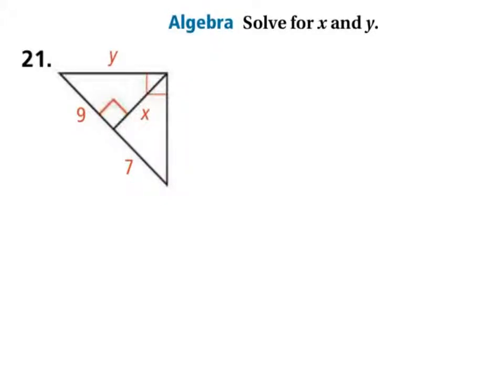Geo Pgs. 465-466 #21